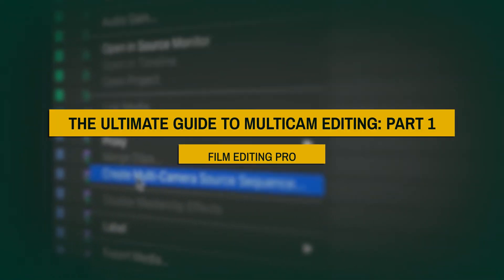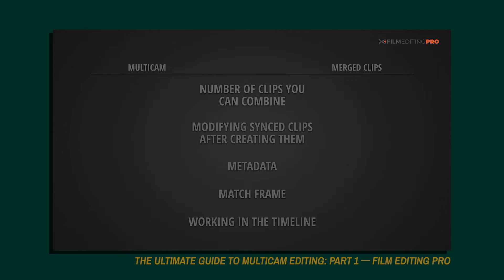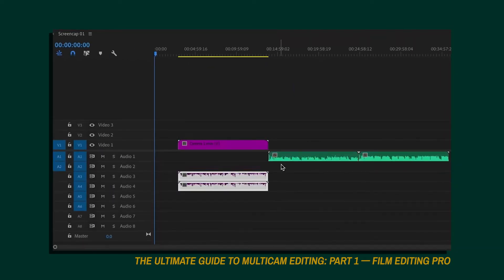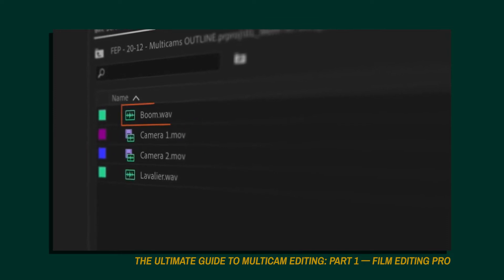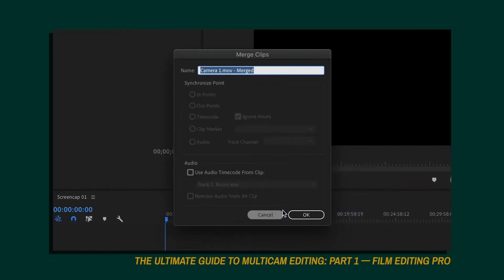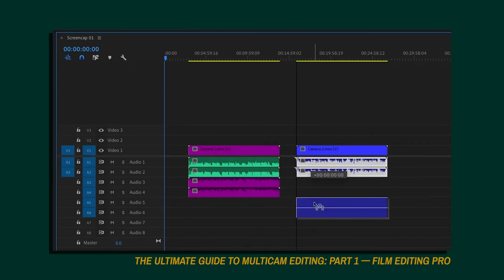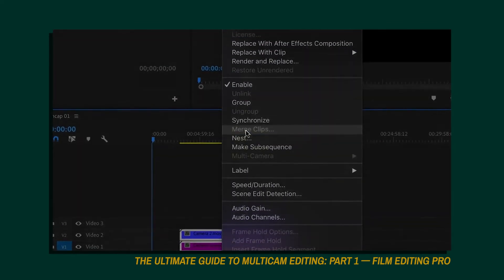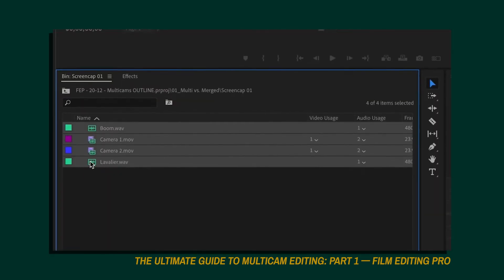How I taught myself film editing | The 7 videos that helped me the most!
Josiah shares the videos that taught him important lessons in his journey as a self-taught film editor and post-productioneer.

00:00 - Intro
00:35 - #1 How Professional Editors Set Up a Timeline
01:41 - #2 Freddie's Keyboard Shortcuts [For Editing]
02:38 - #3 The 7 Laws of Film Editing
03:50 - #4 The Ultimate Guide to Multicam Editing: Part 1
05:09 - #5 How Dialog Should Sound!
06:20 - #6 Save the Cat Beat Sheet — Interstellar Explained
07:38 - #7 The Sound of DUNE — Featurette
08:58 - #8 It was in the title

If you want to join the Homegrown Filmmaker Community you can join the private Facebook group

Josiah Poling is a Film Editor in Idaho and is a part of the production company Abundant House Films. You can find his work: